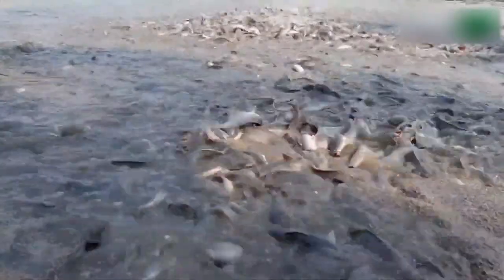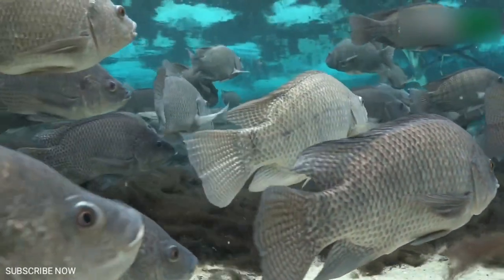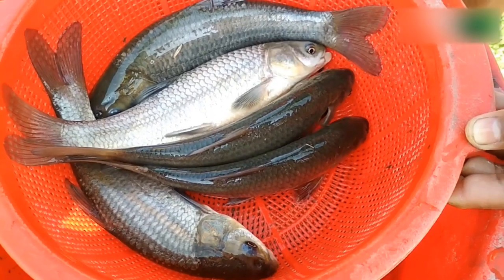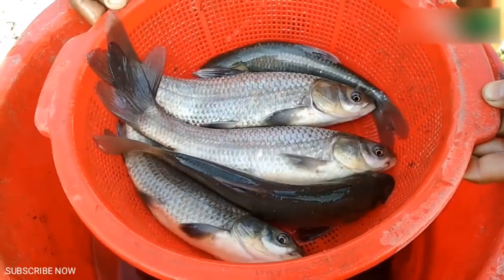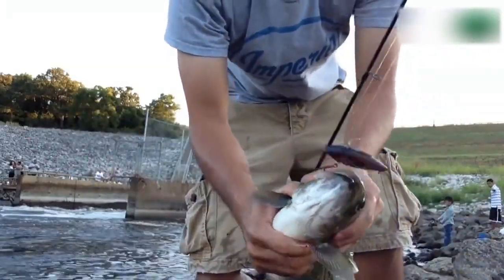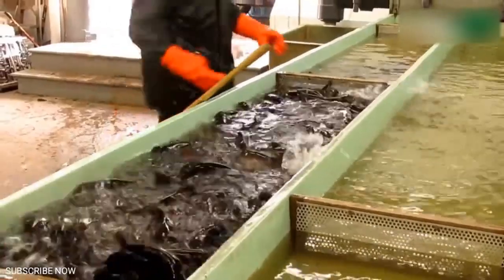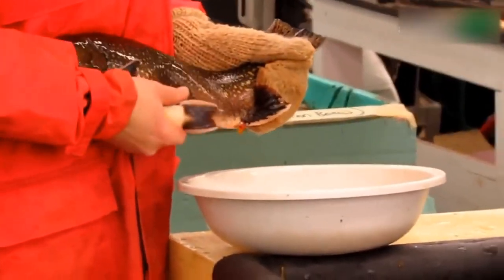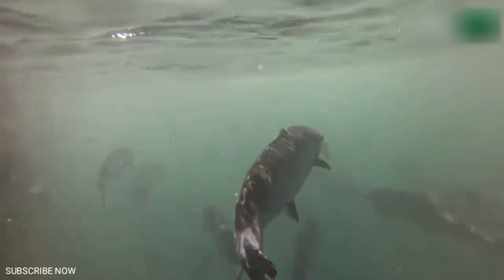Best FISH SPECIES to FARM Tilapia, Catfish, Perch, Carp, Hybrid Striped Bass, Trout, Salmon Fish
Dear Viewers